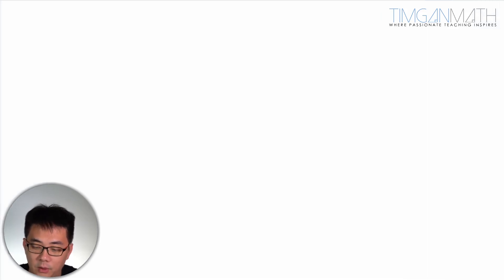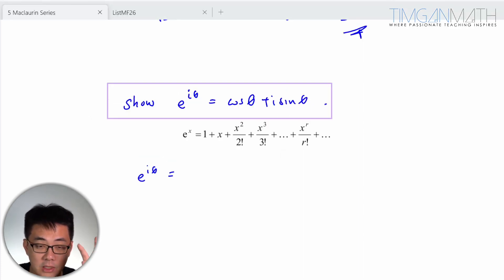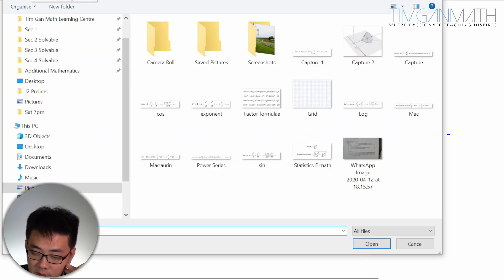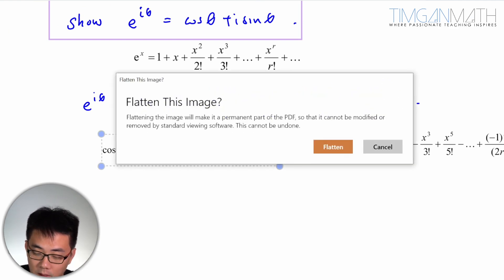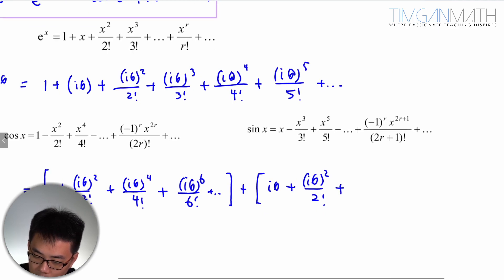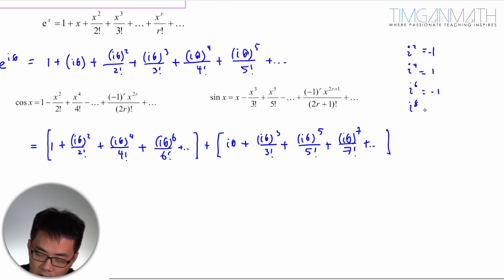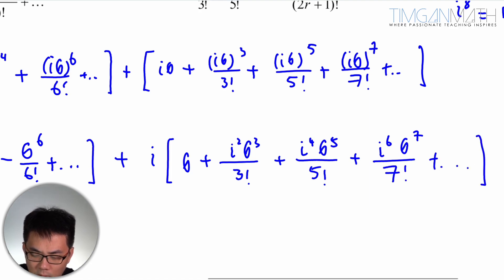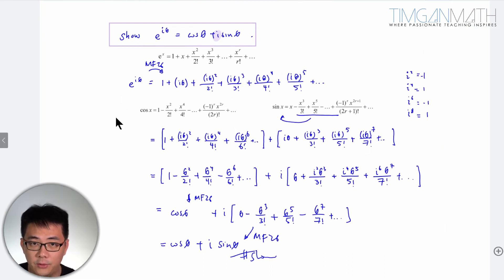How to show e^iθ = cos θ + i sin θ using Standard Series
Topic: Maclaurin and Power Series